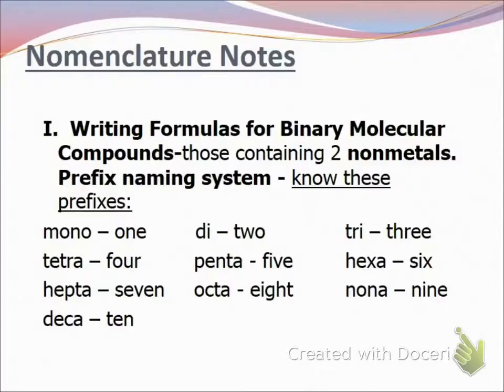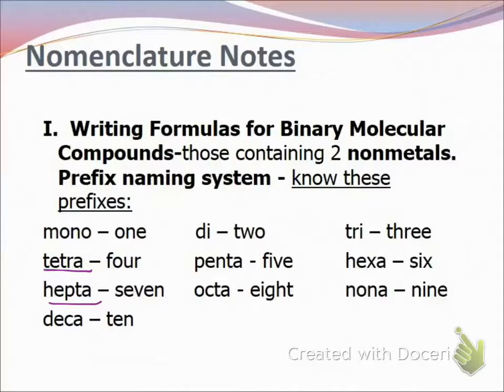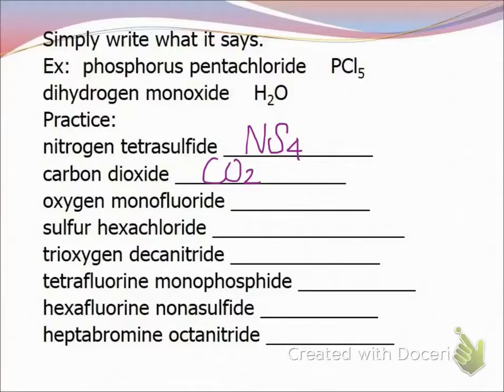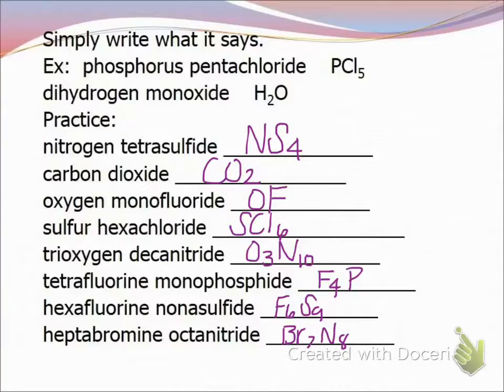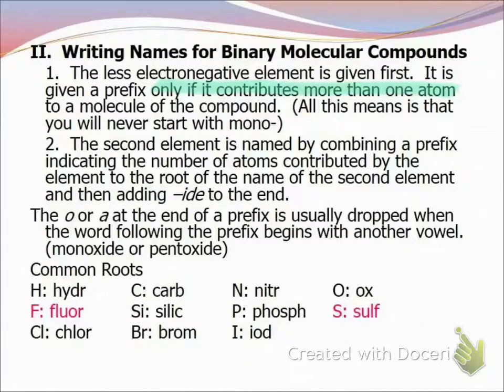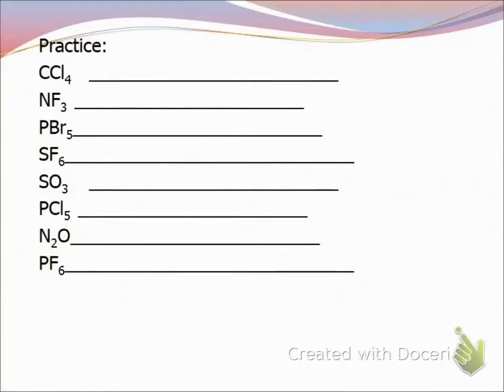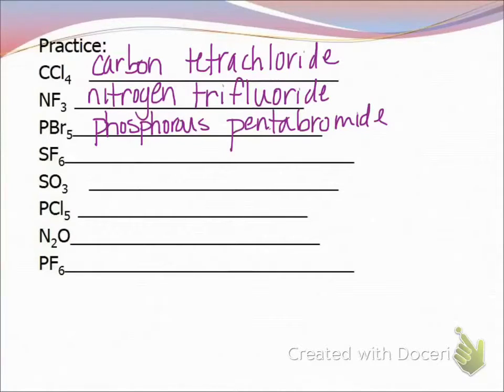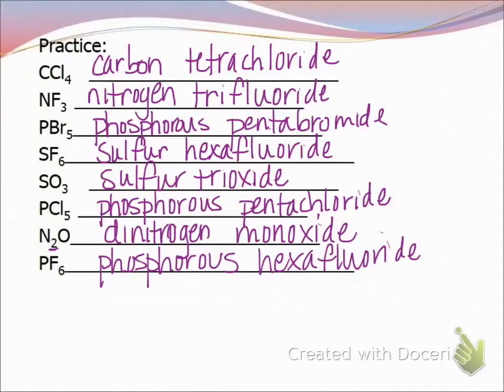Nomenclature Molecular Compounds